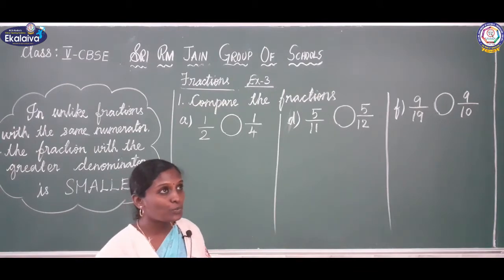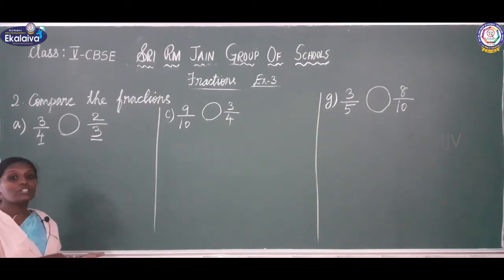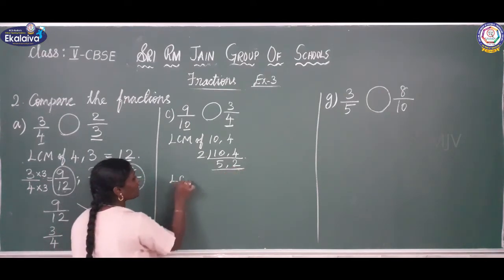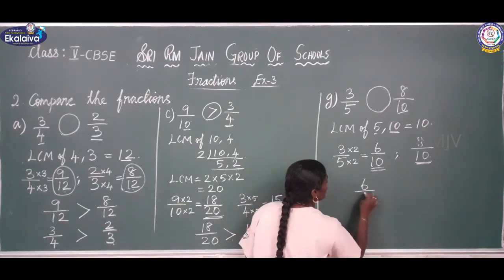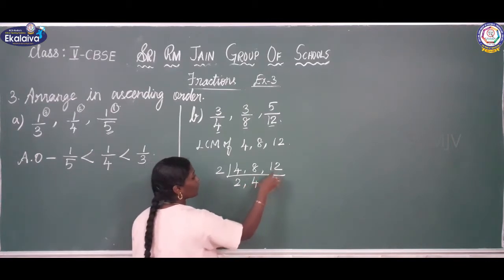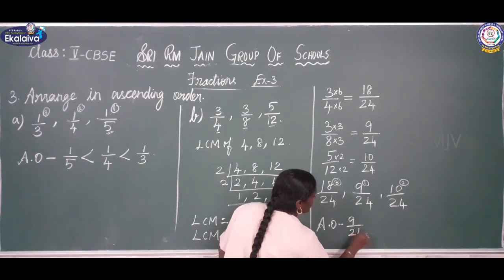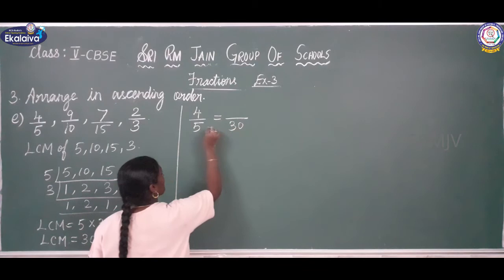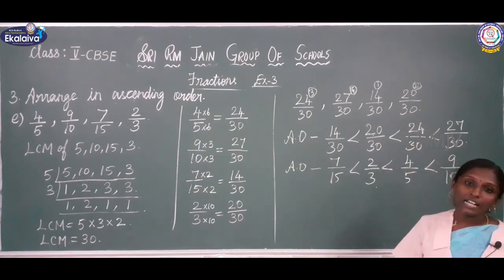CBSE - Class - V - Maths - Fractions - EX: 3 - Sum : 1,2,3